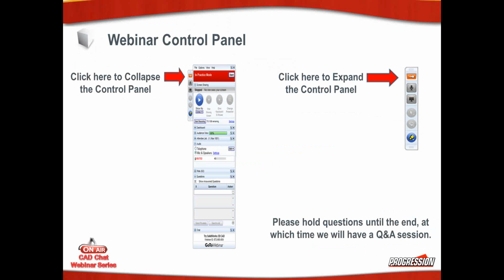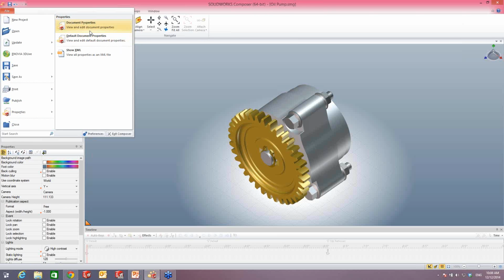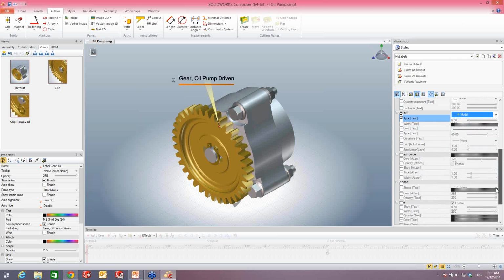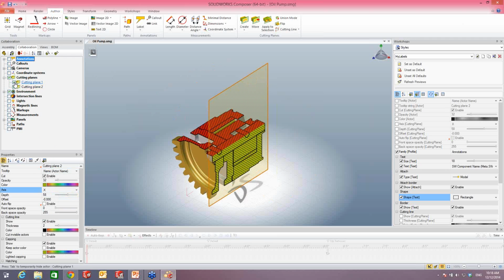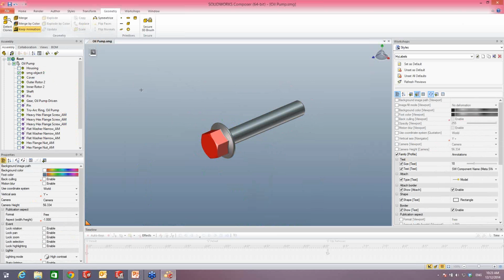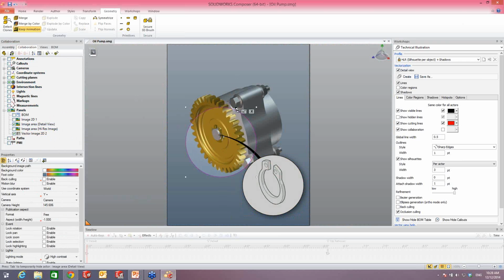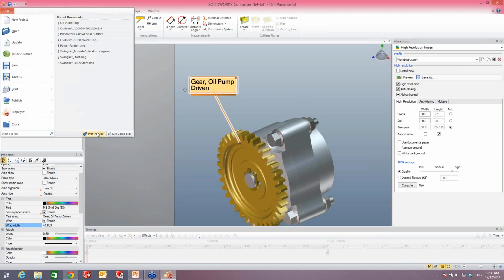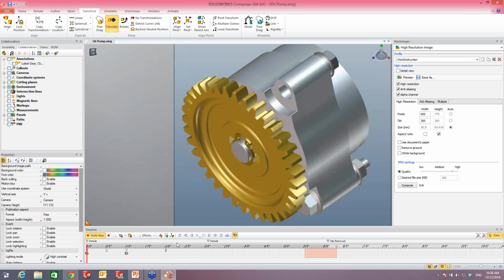Friday CAD Chat Webinar SOLIDWORKS Composer Tips and Tricks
Some tips and tricks working in SolidWorks Composer (as presented).